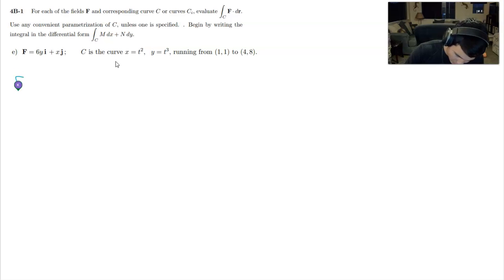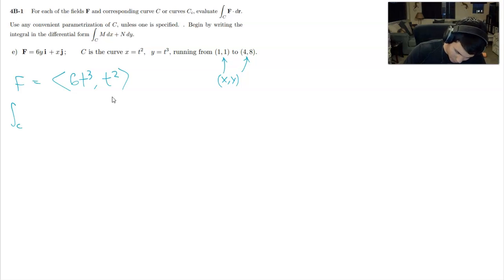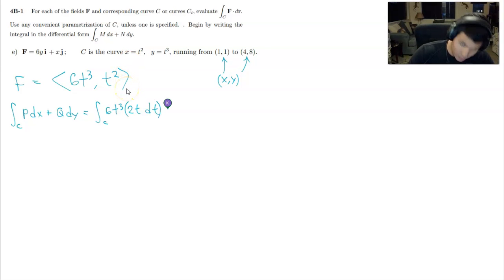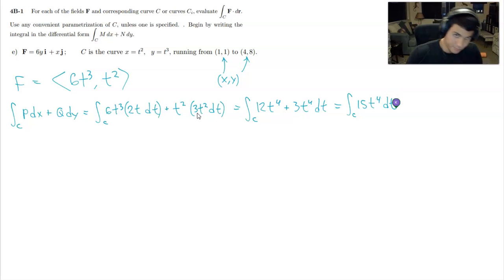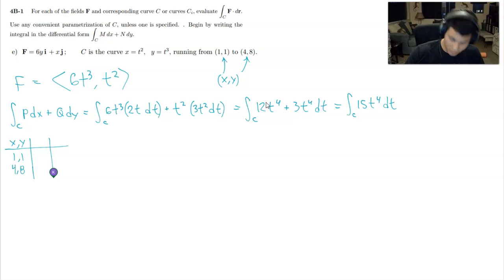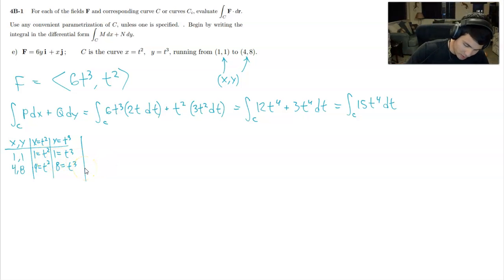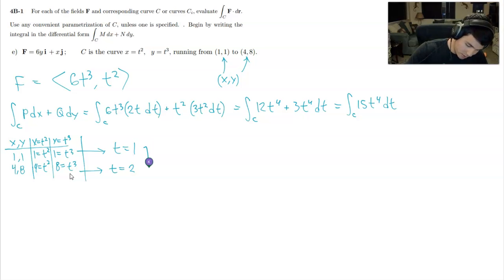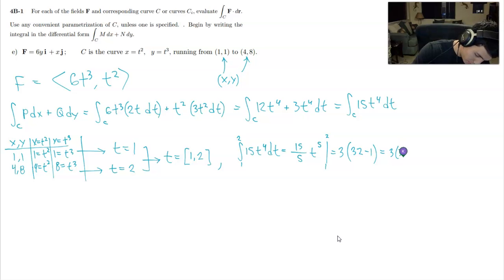Fun Line Integral from MIT